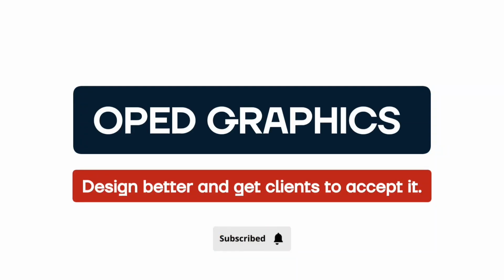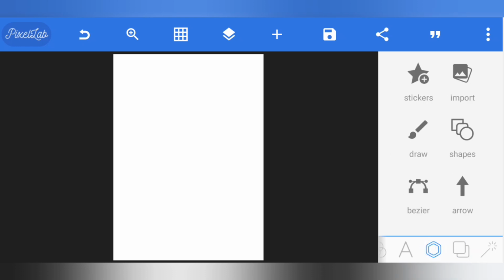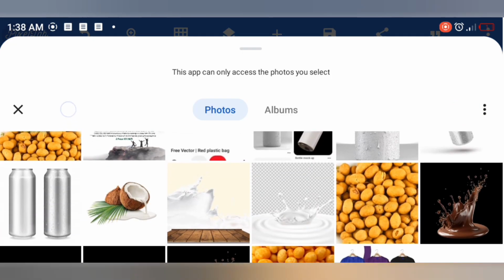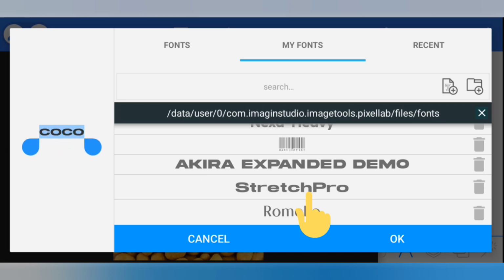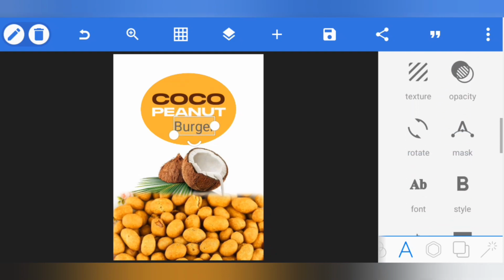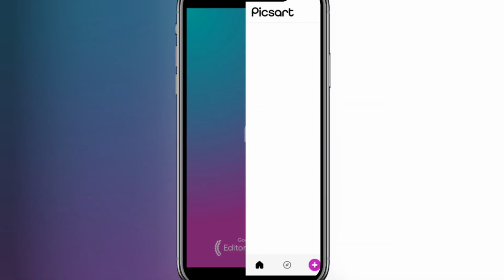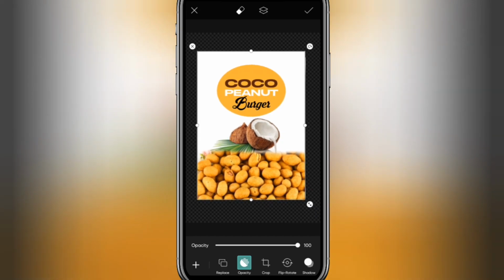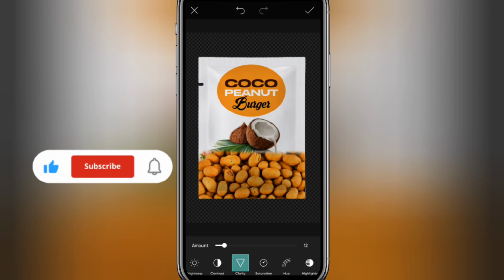How to make Sachet Mockup design in Pixellab and Picsart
I have made an easy to follow video on how to Make a *Sachet Mockup* design  in Pixellab and PicsArt. This Pixellab and PicsArt tutorial is for smartphone users who wants to create an eye catchy sachet design and mockup using only a mobile phone. A step by step guide on how to create a product sachet Mockup and design in both Pixellab and PicsArt.

Unlock the secrets of graphic design with our easy-to-follow tutorial on creating a professional sachet mockup in Pixellab. Whether you're a budding designer or a business owner looking to showcase your products, this video is your step-by-step guide to making your ideas come to life.

Learn how to create stunning sachet mockups in Pixellab with this easy and professional tutorial. In this video, we will walk you through the process of designing your own sachet mockup using Pixellab, a user-friendly graphic design app. Whether you're a beginner or an experienced designer, this tutorial will help you enhance your mockup skills and create eye-catching designs. Watch now and elevate your design game!

The major colours used in this sachet design before making the mockup is white yellow, and black. This video on how to make mock up of sachet design is self explanatory. However, if you need more explanation on how to go about the sachet mockup design in Pixellab and PicsArt, you can drop your question in the comment section of this video on how to make a sachet mock up in Pixellab and PicsArt.

For this is completely about how to create package design on android. This does not mean you cannot use this method on other devices such as iPhone. You can make the package design on iPhone too.

1. Help you make better designs with your mobile phone.
2. Teaching you how to make money with this skill.
3. And some other side hustles that you can do to earn money 💰

Timestamp
0:01 - Intro
0:30 - Set image size
1:10 - Import elements
2:35 - Add texts
4:35 - Save the design
4:50 - Open PicsArt app
5:00 - Select Mockup file
5:30 - Add the saved design
6:02 - Click on blend